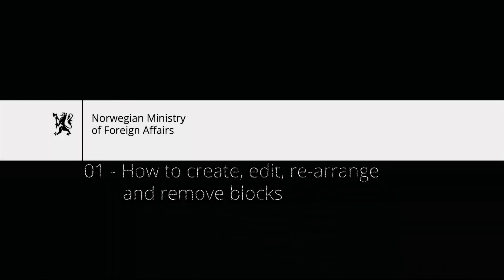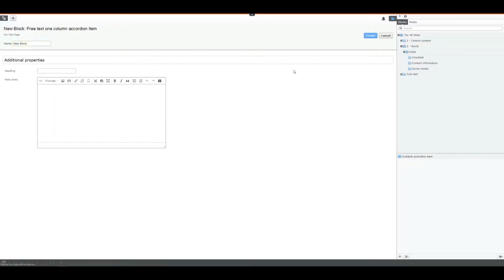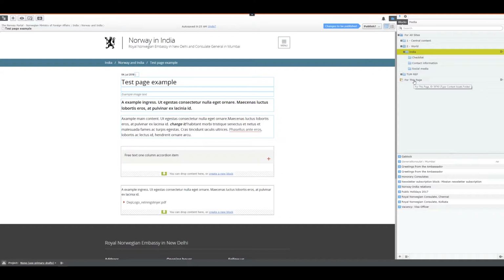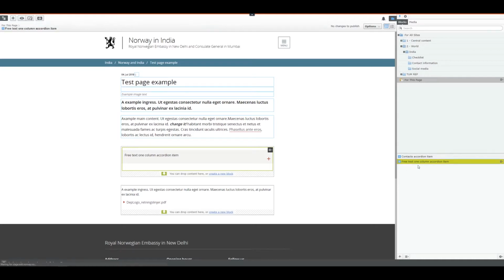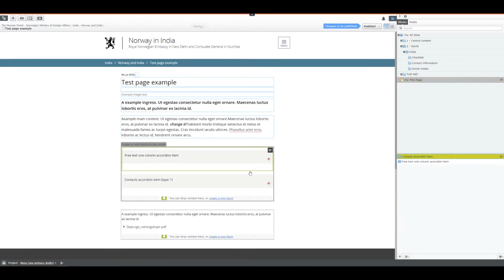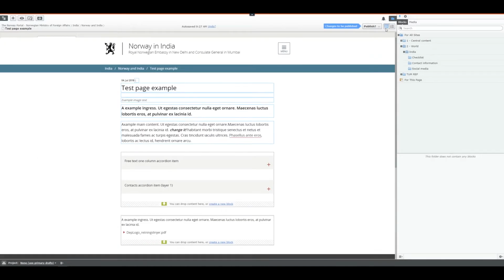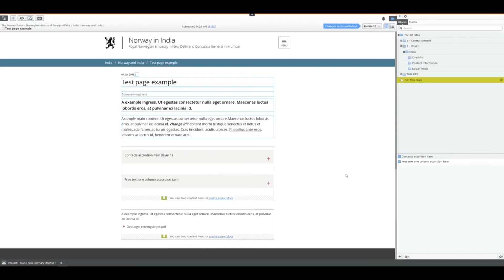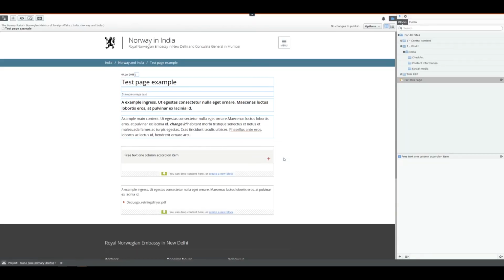NP005-01_How to create, edit, re-arrange and delete blocks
All blocks are created, edited and deleted the same way throughout the portal. They all also store in the same location. This video shows you how to do all of the above.
To create a block, either create the block from the location you want to place it, or use the + icon in the right hand pane. Remember to have the block filter selected.
 Lets create an free text accordion.
- When created, depending on your method of creation, it’s either stored in the selected folder you wanted if you used the “pluss” create icon. If you create it from inside an article like I did, it is always be added to the “for this page” folder.
We have now created a block, lets edit the same.
To edit a block in the structure, you can either double click the block, or you can select edit from the hamburger menu. Both methods do the same. It is also possible to edit from an article via edit in the hamburger menu.
- It is worth noting that a block can have two layers. One you can see when adding it to the page, and one inside the block you can see.
There is no difference in how to edit this content, you just need to do the same procedure again by selecting the block and choosing edit.
I made this contact accordion item to show you what I mean. Layer 1 and layer 2.
To re-arrange a block; in the structure, you can either cut and paste the block into different folders, or you can drag and drop it. Both ways give the same result. In articles, drag and drop re-arranging is the best way because the location of the block has a visible impact in the article. Just drag the block higher or lower in the field it is in.
To delete a block you select the block, and use the hamburger menu to select “move to trash”. If the block is in use somewhere in the portal, the popup box will show you the locations so you can remove them from that page, or altogether decide if you really want to delete it. If the block is not used anywhere, a text in the same popup will inform you of that as well.